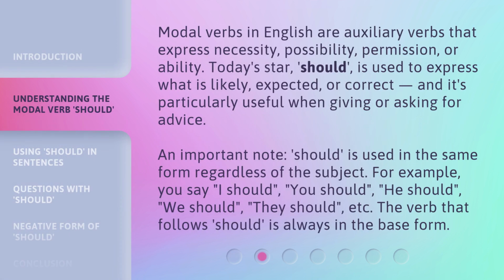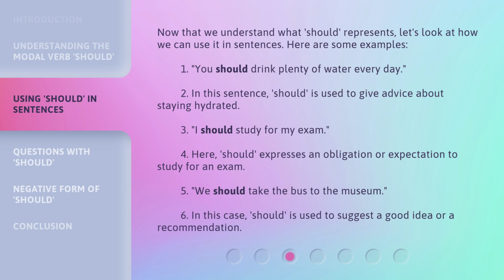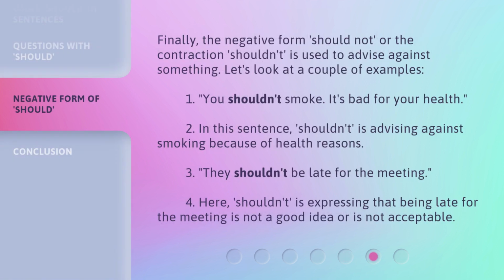Mastering the Modal Verb 'Should': Let's Talk Advice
Mastering 'Should': English Grammar for Giving and Asking Advice • Learn how to use the modal verb 'should' to give and ask for advice in English. This video covers the basics of 'should', its usage in sentences, and how to form questions with it. Improve your conversation skills and expand your English vocabulary with this concise and informative tutorial.

00:00 • Introduction - Mastering the Modal Verb 'Should': Let's Talk Advice
00:39 • Understanding the Modal Verb 'Should'
01:23 • Using 'Should' in Sentences
02:19 • Questions with 'Should'
02:48 • Negative Form of 'Should'